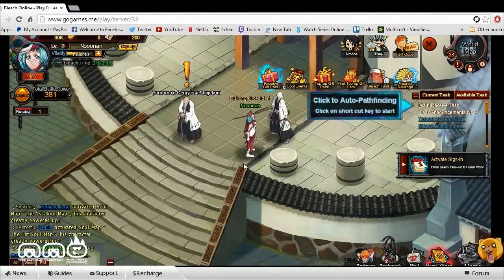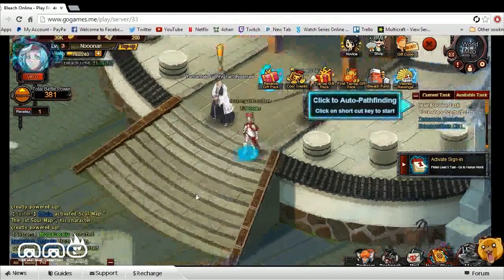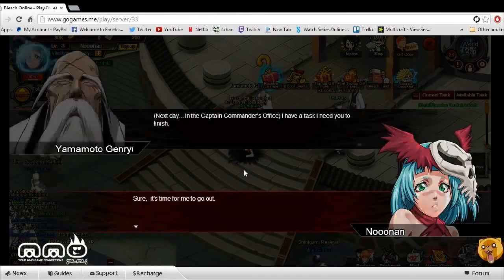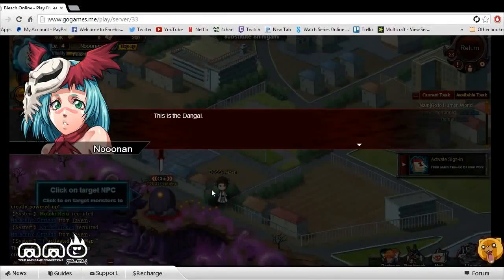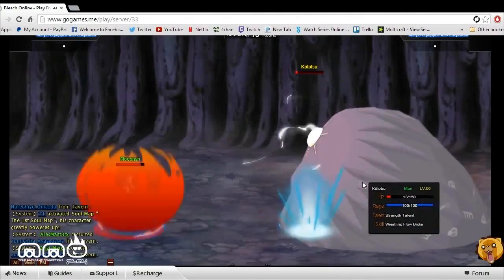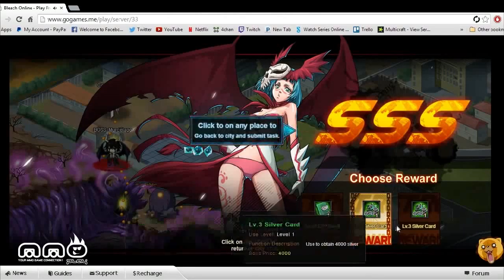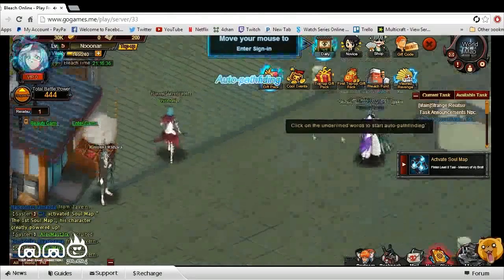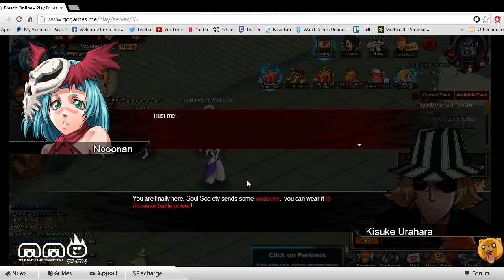First Look Bleach Online Gameplay